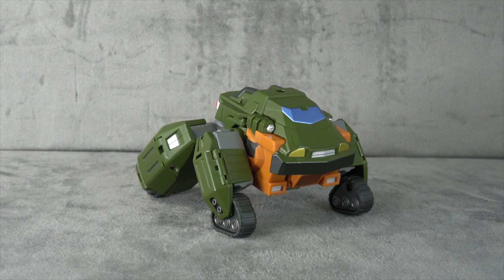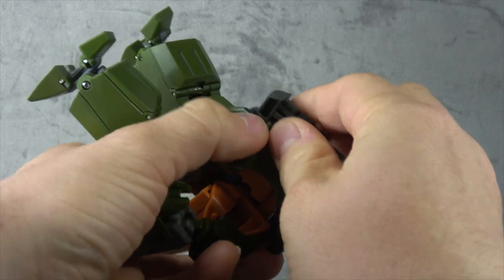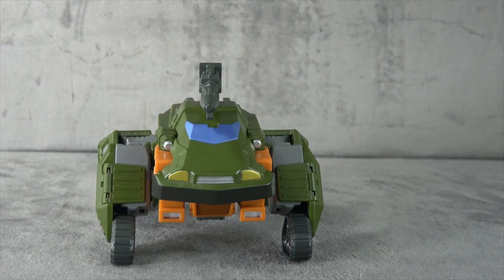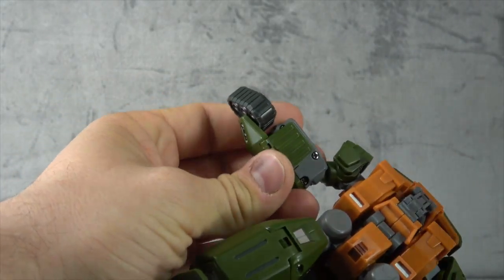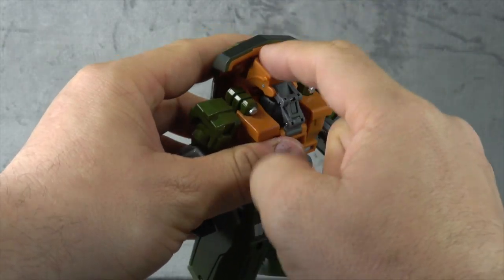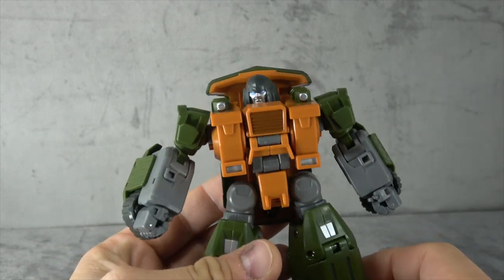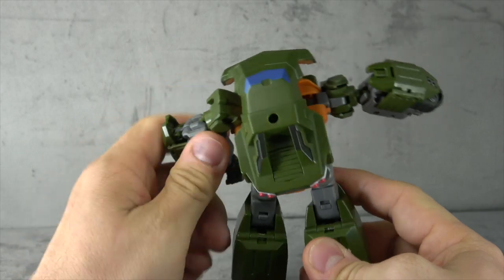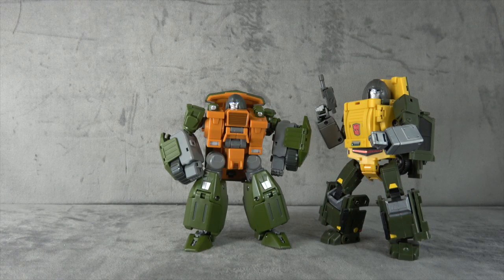Mastermind Creations Reformatted Gravus (Brawn)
This is a review of Mastermind Creations Reformatted Gravus (Brawn).  where we take a look at the figure, accessories, and talk about the tactics.

Thanks Again!!!